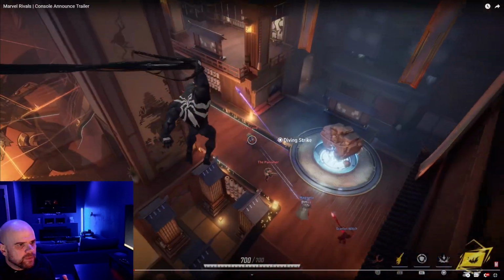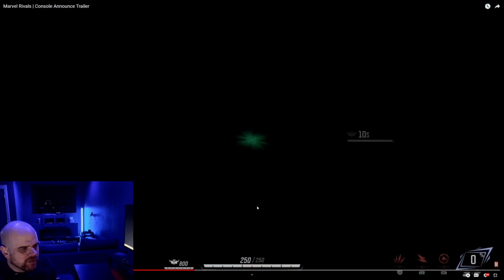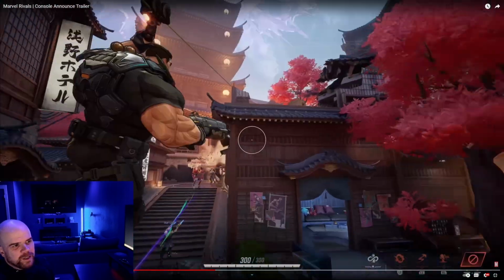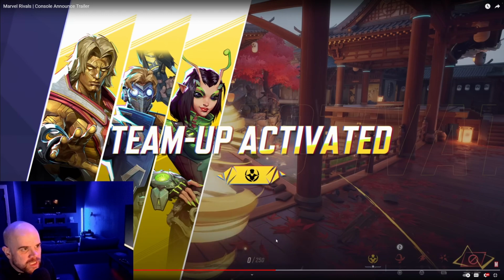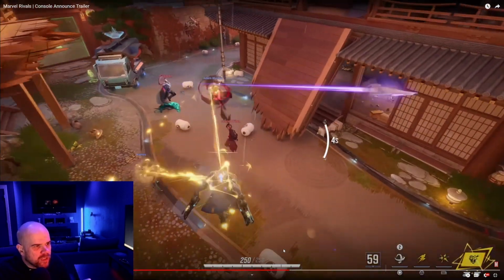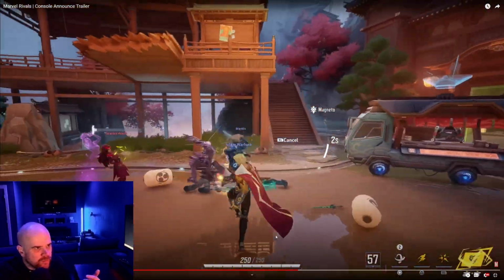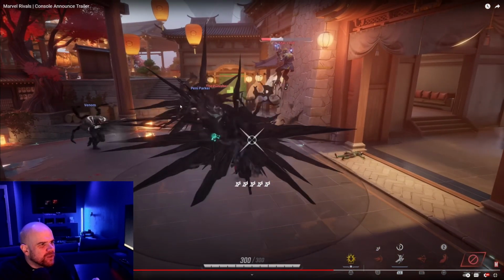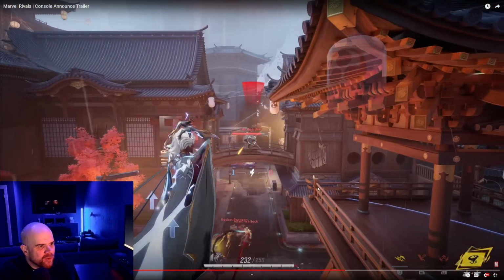My FIRST Reaction - New Rivals Trailer!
Marvel Rivals Closed Alpha Test impressed me and things are looking even better with this new trailer dropped during Sony's State of Play!